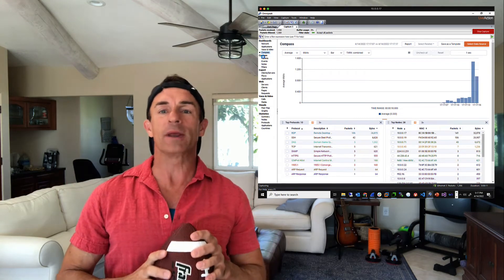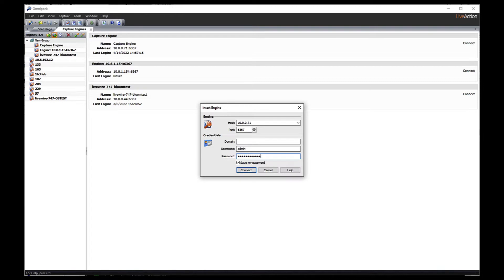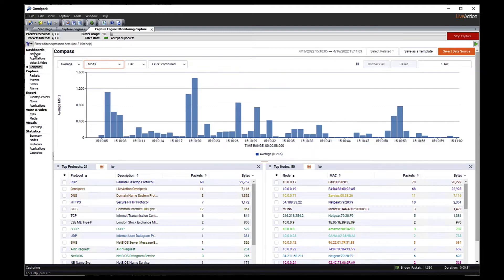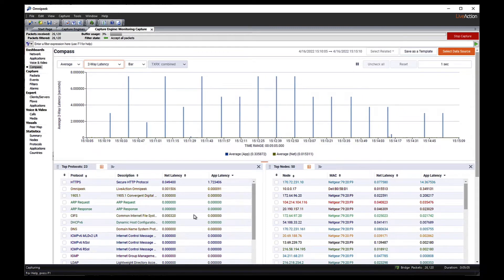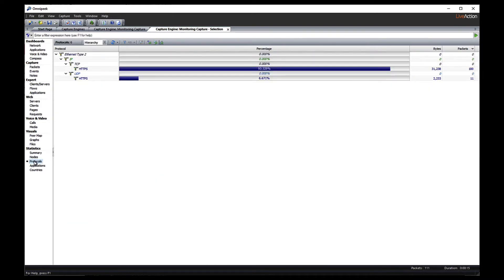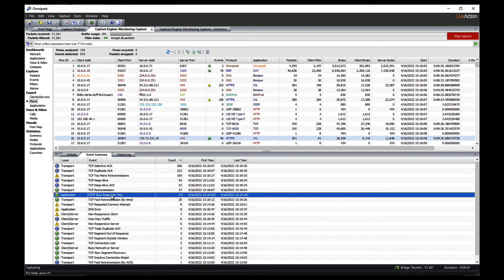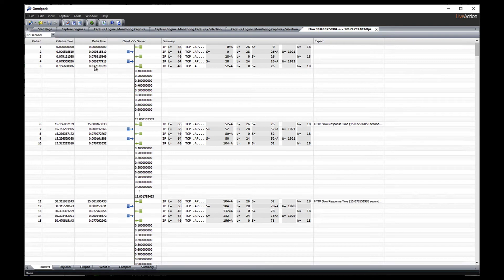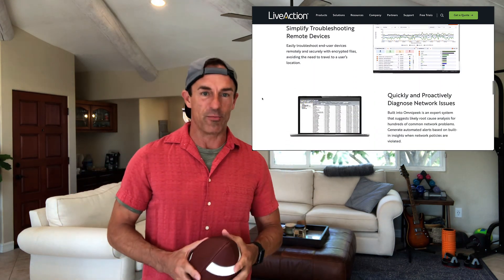Omnipeek and LiveWire Edge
Highlights of the LiveWire Edge, and how to connect to and use it from Omnipeek